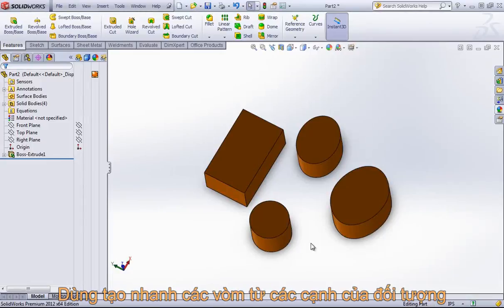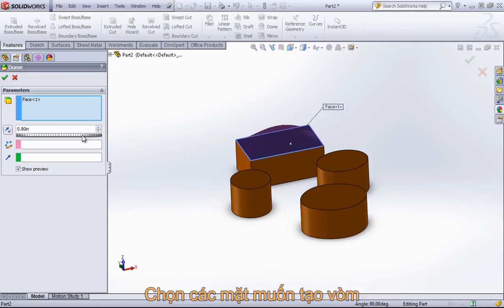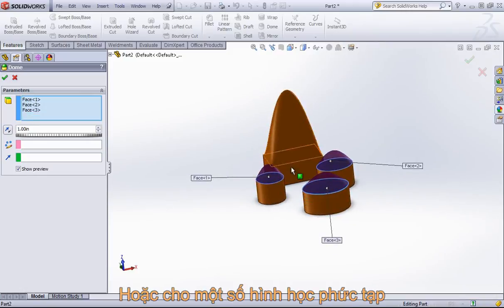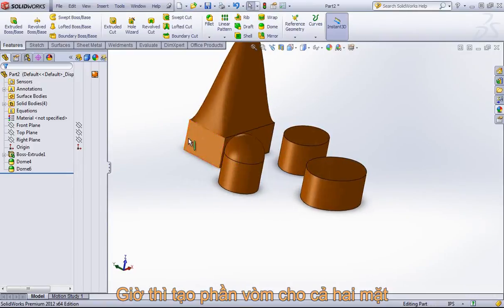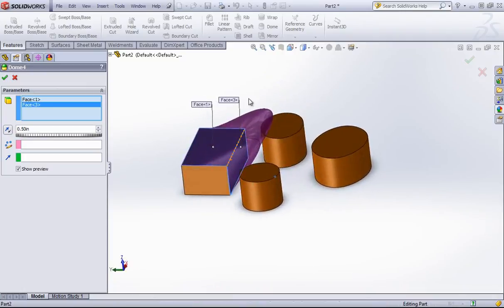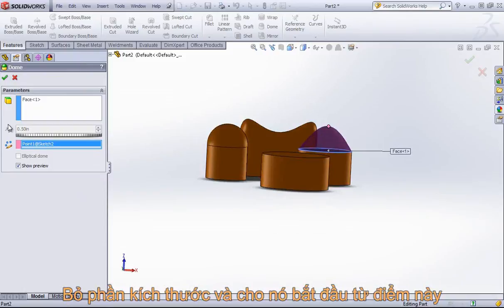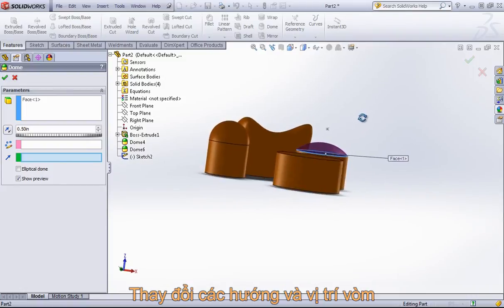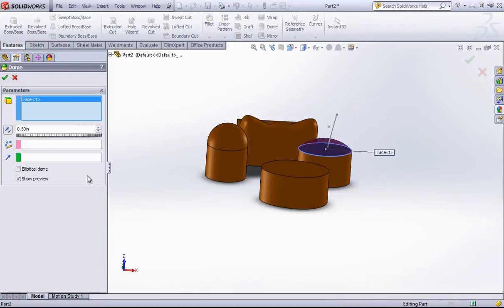Bài 50 Tạo vòm với lệnh Dome trên solidworks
Lệnh này có thể tạo các phần vòm, hoặc hình dạng tự do trên phần mềm solidworks, bạn cần một chút kỹ năng để khống chế hình dạng sao cho đẹp nhất.